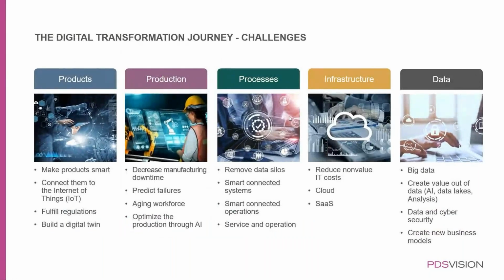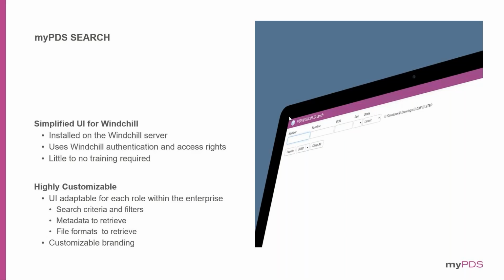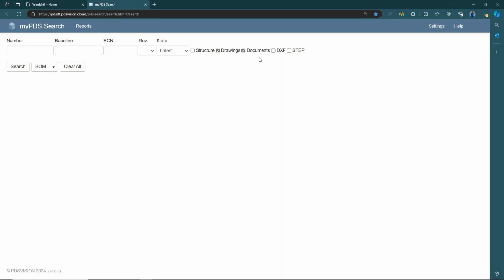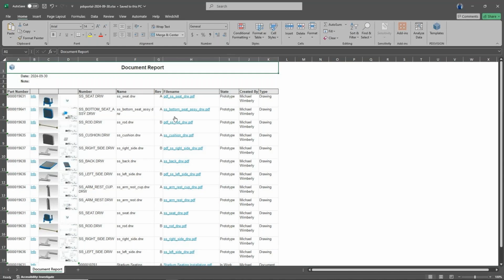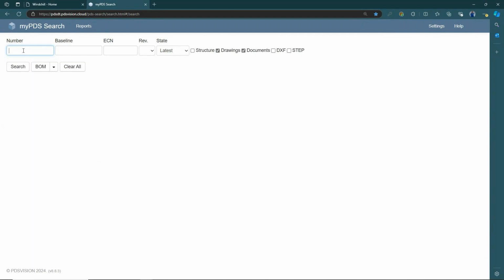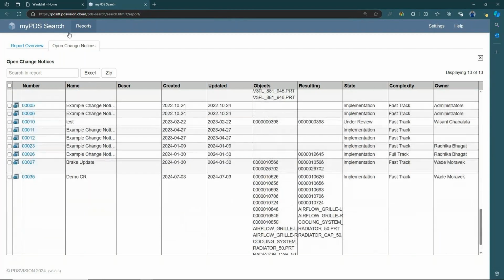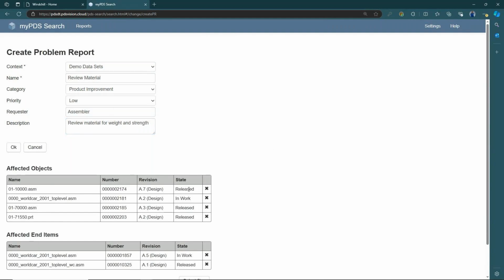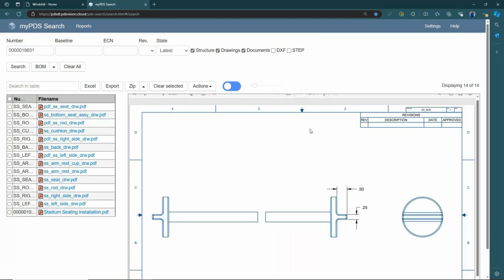myPDS Search - Webinar Wednesday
Extending PLM to the enterprise can be a challenging task. Infrequent users might find it too complex and time-consuming to learn a new system, which results in daily users getting distracted and burdened by requests for information. Batch exporting or emailing data internally cuts the digital thread and creates uncertainties about the quality of the exported data.

myPDS Search is a simplified user interface for Windchill that can be easily adapted for a specific site, department or role. The application use Windchills authentication and access rights ensuring users only see what they are entitled to while smart actions makes it easy to search, compile and export information. With myPDS Search you enhance the daily productivity by offering all roles a simple way to gain access and interact with Windchill. Improve quality by always retrieving the accurate data and save time by automating repetitive tasks.

Join us in this webinar to get an introduction to myPDS Search and learn how it can help your organization.